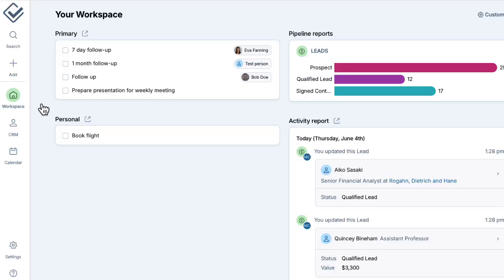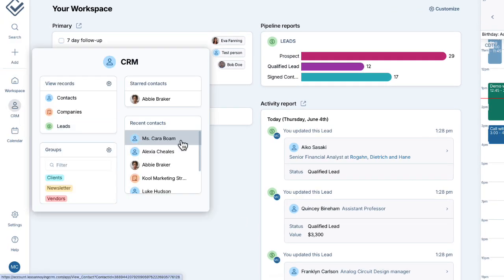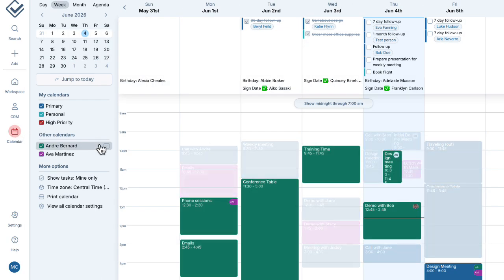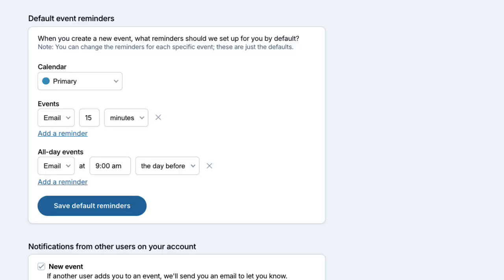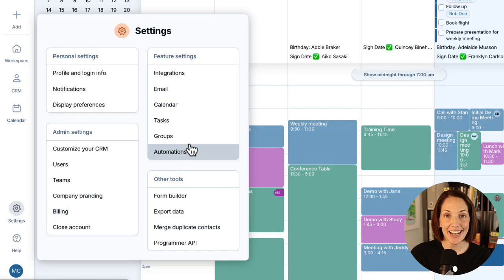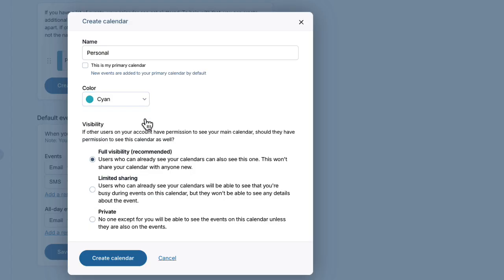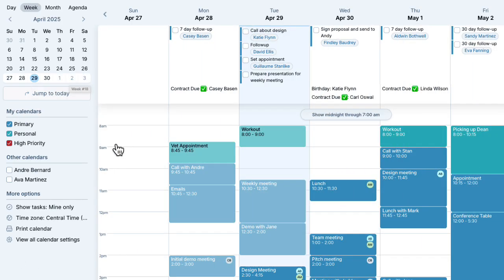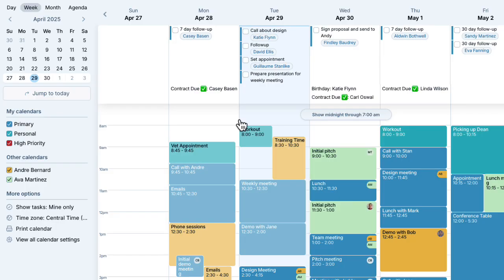Less Annoying CRM: Calendar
Add events, customize your notifications, and create sub calendars in this tutorial video for Less Annoying CRM's calendar.